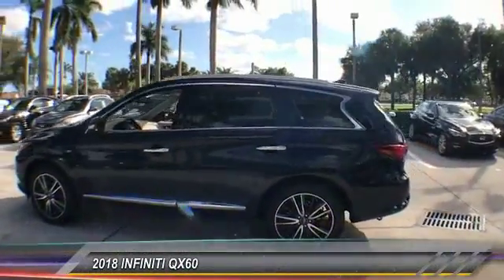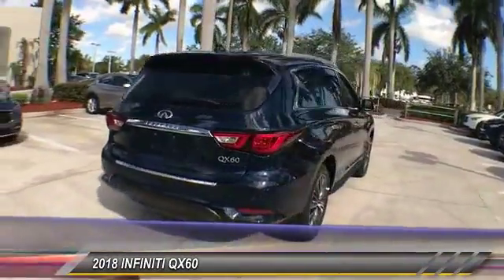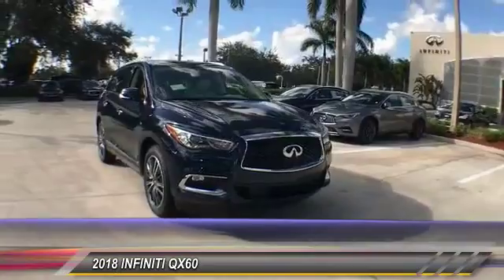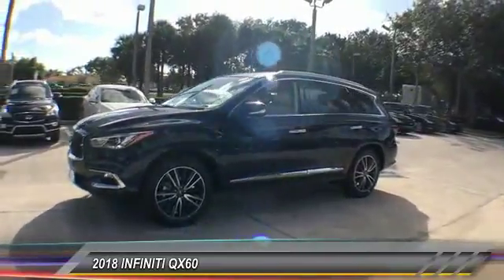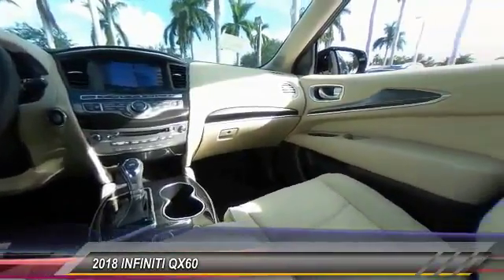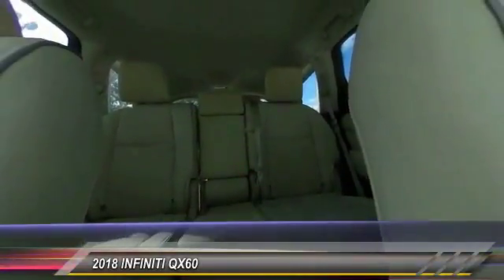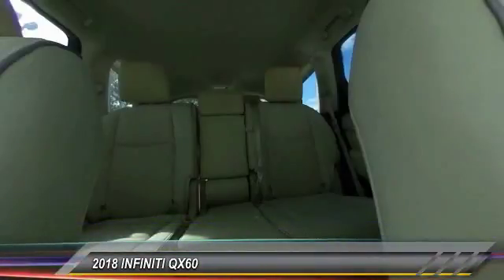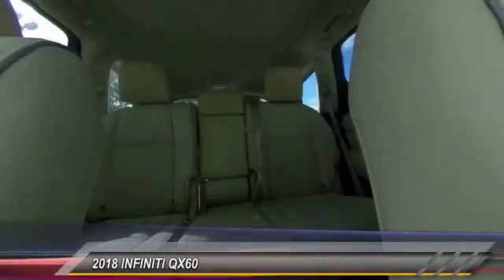2018 INFINITI QX60 Coconut Creek FL XJ84339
2018 INFINITI QX60 Base

5501 W. Sample Road

27/20 Highway/City MPGbrbrbrINFINITI Of Coconut Creek proudly serving the following communities; Broward county Boca Raton Del Ray Beach West Palm Beach Parkland Margate Pompano Beach Miami Dade County Palm Beach County.